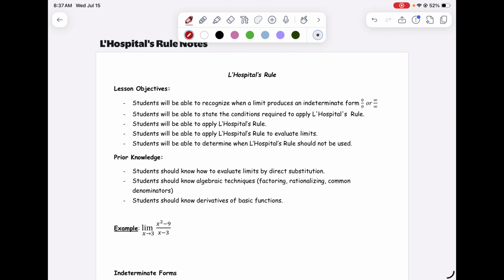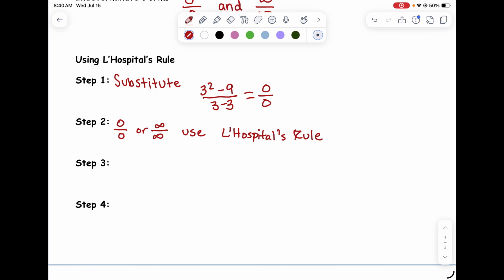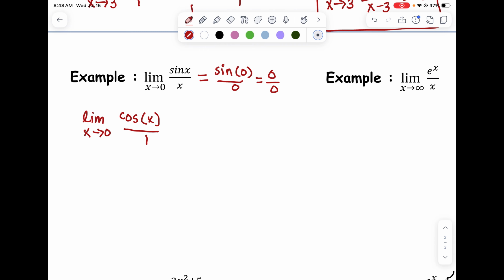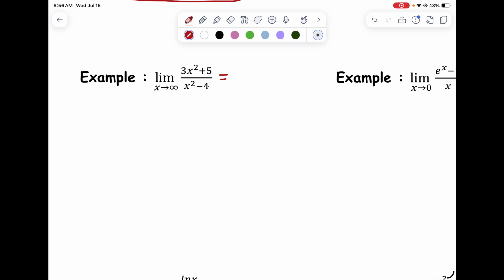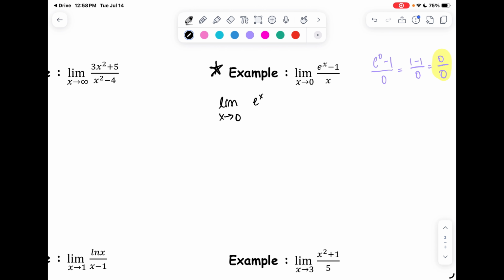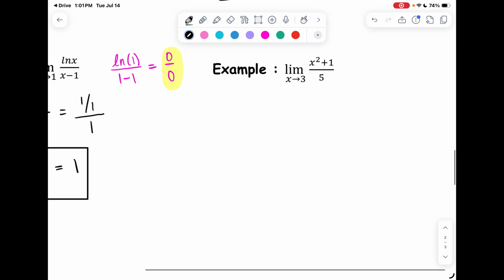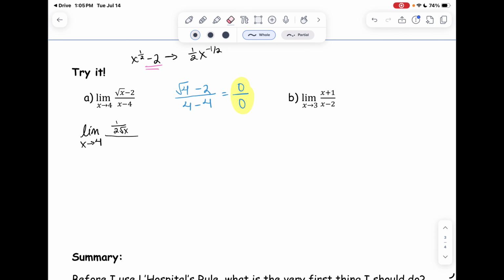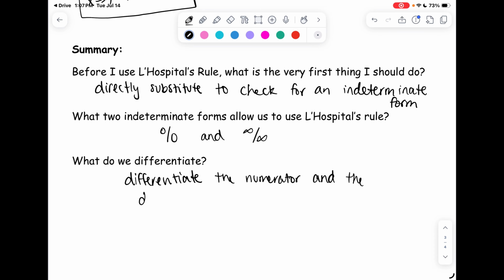July 15, 2026